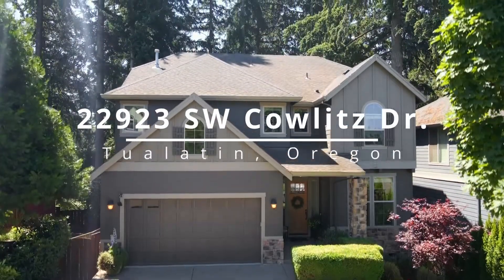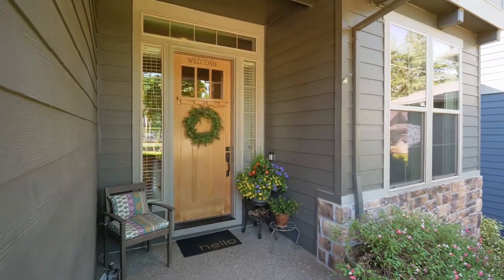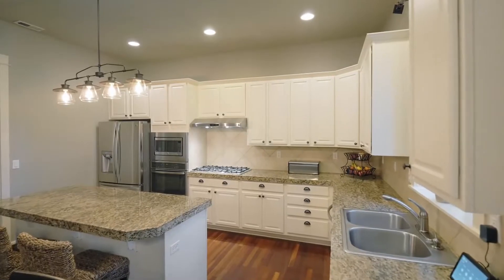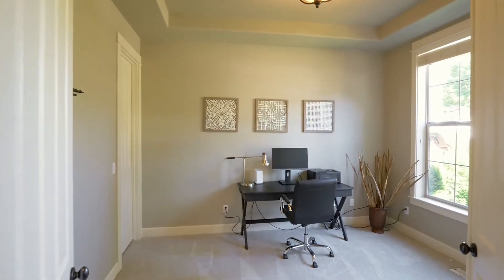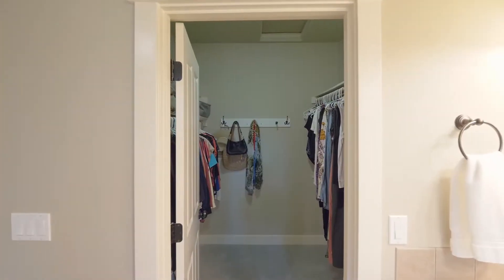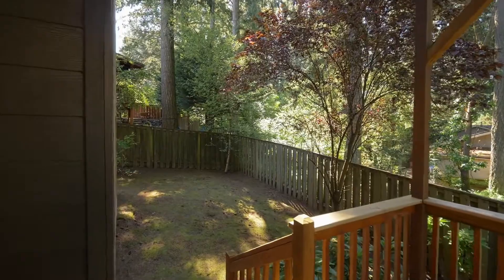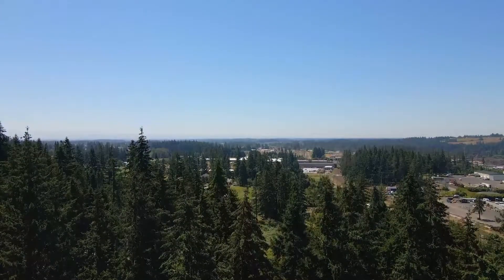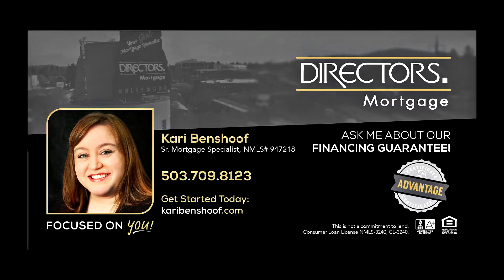Spacious Craftsman Home with Daylight Basement ~ Video of 22923 SW Cowlitz Dr. ~ Oregon homes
Located in a quiet neighborhood sits a great opportunity to own a 5 bedroom, 3.5 bath house that has 10 ft high ceilings, Brazilian cherry floors on the main. Contact Steve Nassar with Premiere Property Group.